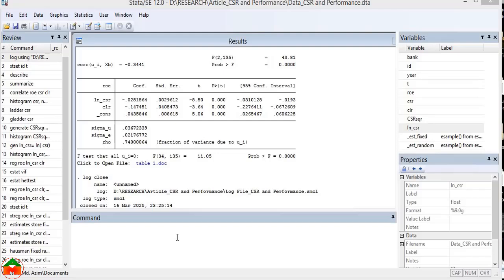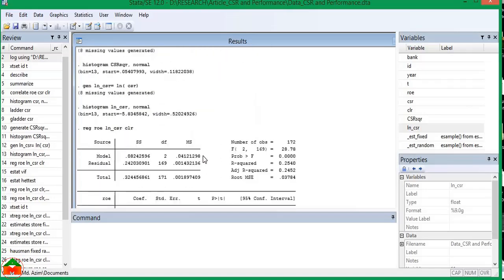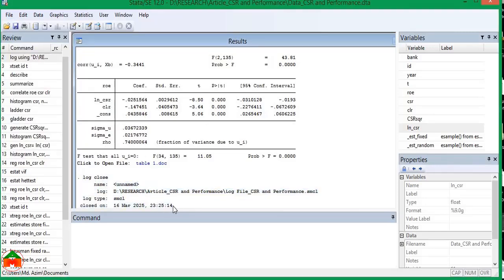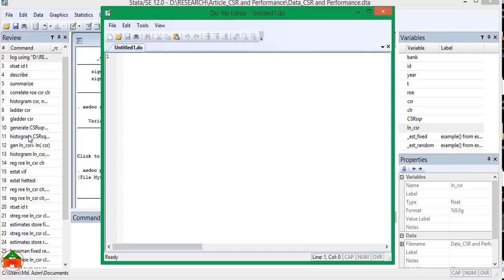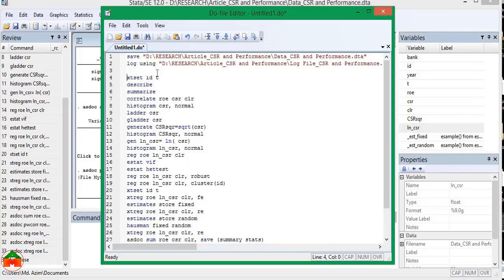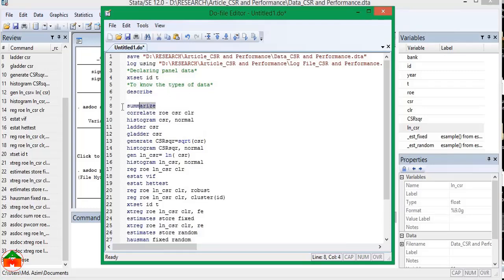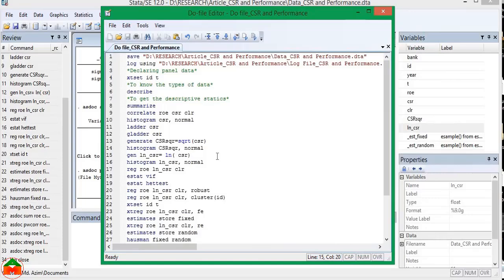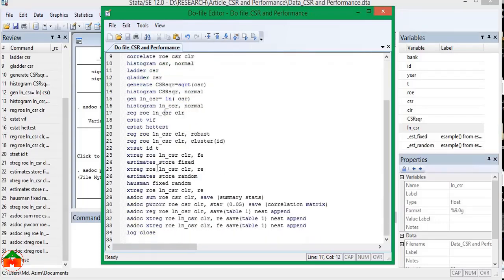Quantitative Analysis in STATA - Part 6, Log File, Do File in Stata, Execute all commands at a time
Watch the tutorial to know how to save al the command in Stata and how to execute all the commands at a time in Stata.
This tutorial covers the following issues:
How to create log file
How to create do file
How to execute all commands at a time in Stata.